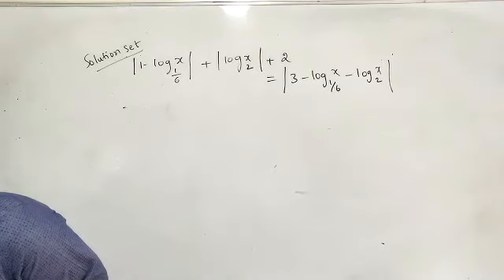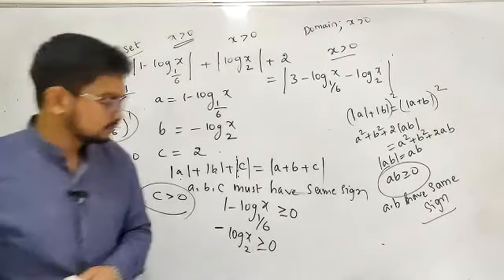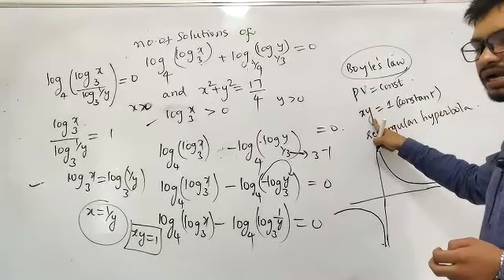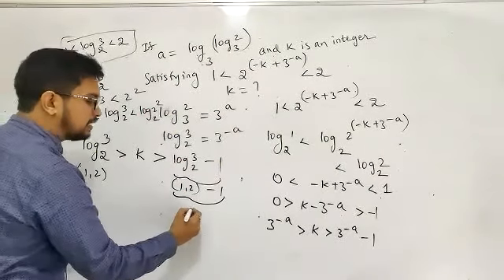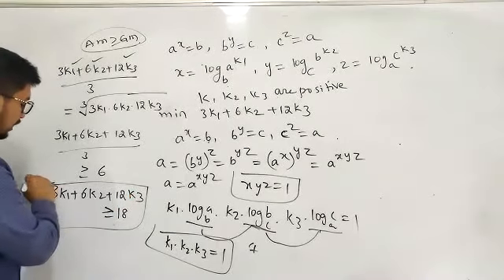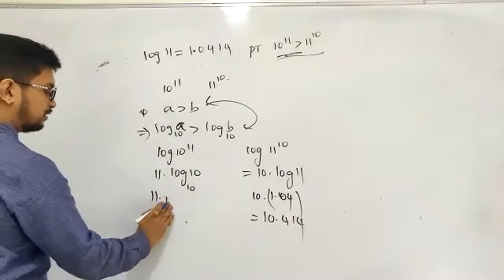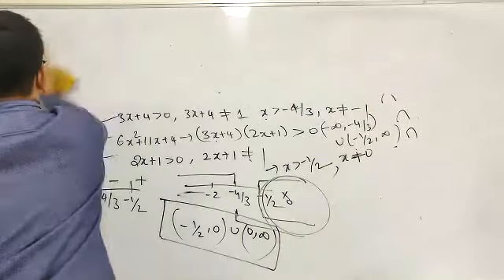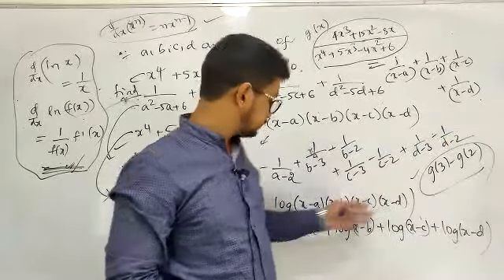IIT-JEE | Mathematics | Logarithms Part-7 | Hemanth Reddy sir , Director MIITYedu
A group of like-minded enthusiastic IITians with ample experience in teaching students for IIT-JEE and Olympiad have started MIITYedu the inception of which emanated from a noble idea of providing quality education with a vision that quality has to meet creativity in all aspects of learning
For us as a group, it has been an endeavour to keep on working for students welfare by optimizing their potential with the aid of our resources.
Our appetite to serve the students in a better way has not only increased, but we also persevere in striving to provide ingenious methods to maximize each students learning abilities and fulfill their aspirations.